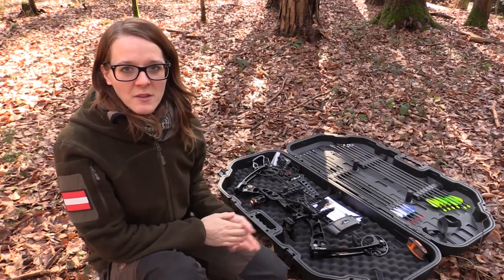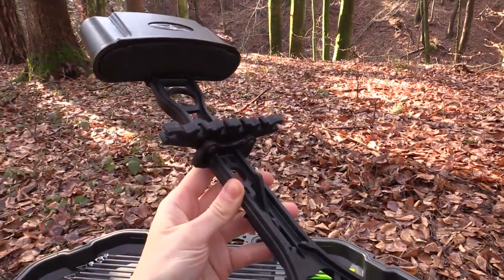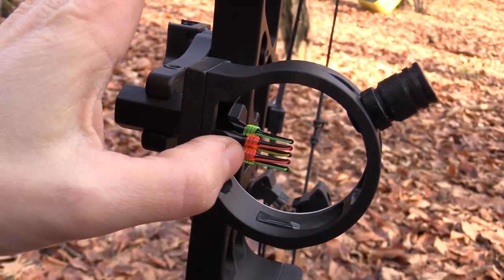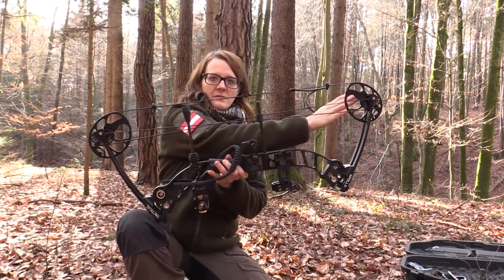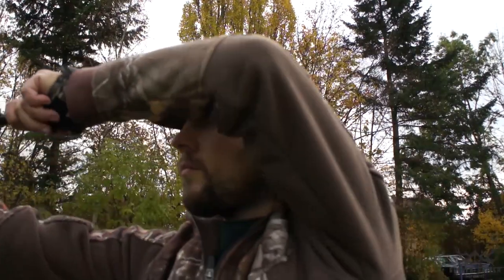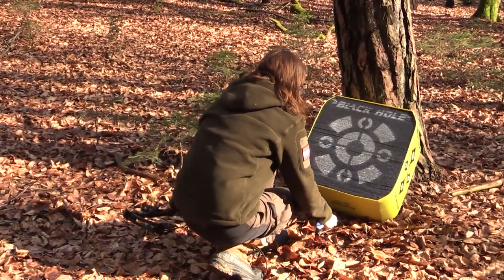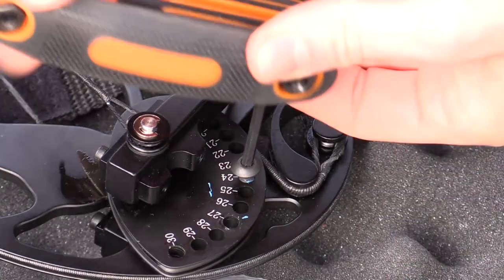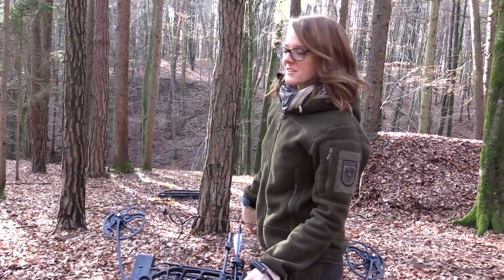Survival Lilly Practicing With Compound Bow For The First Time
►APO-1S Dealers:
►APO-1 Dealers: